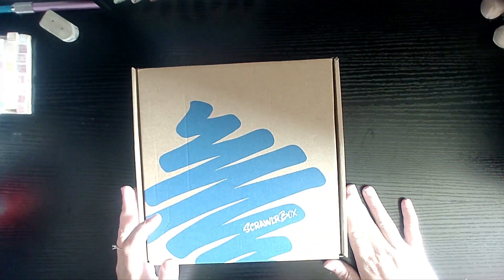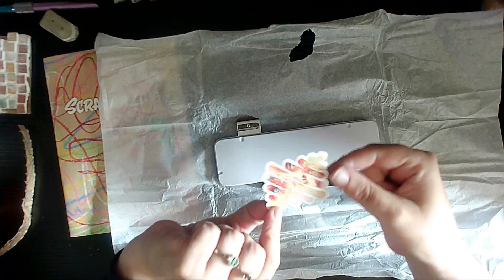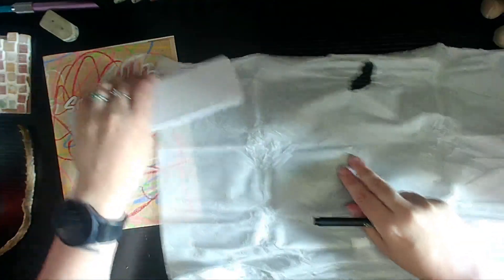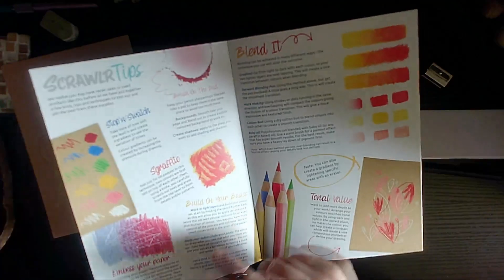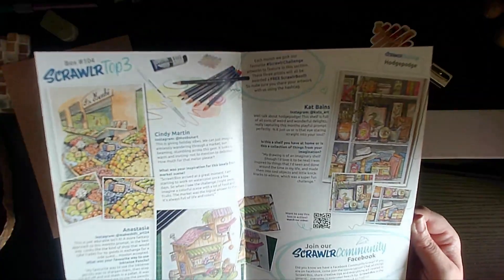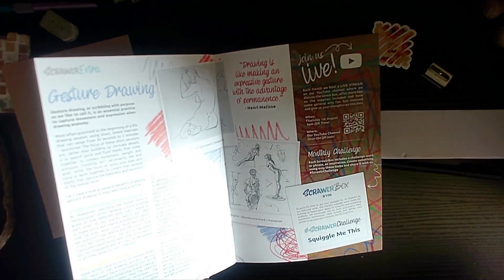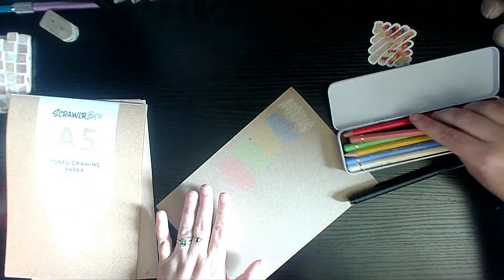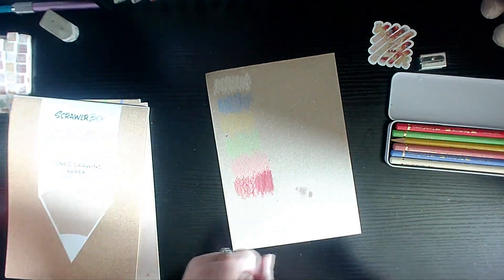Scrawlrbox 106 unboxing!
Come join me unboxing Scrawlrbox 106!